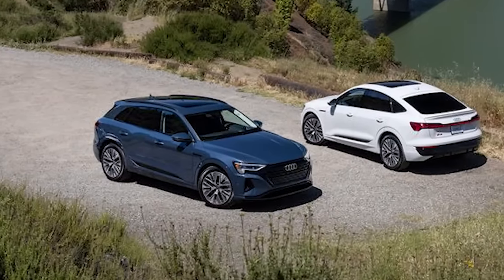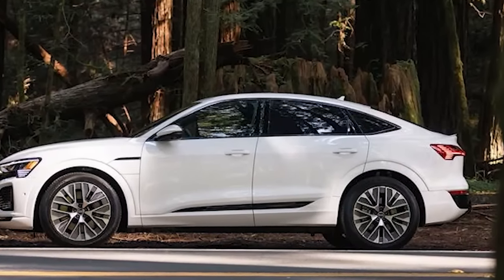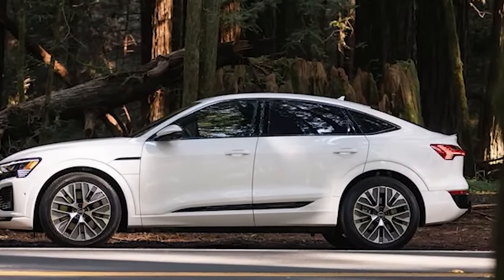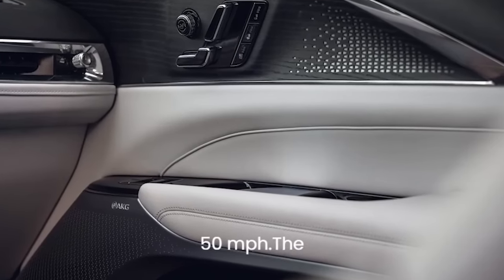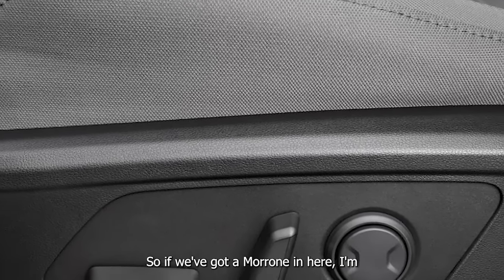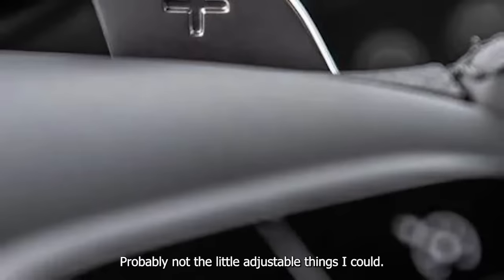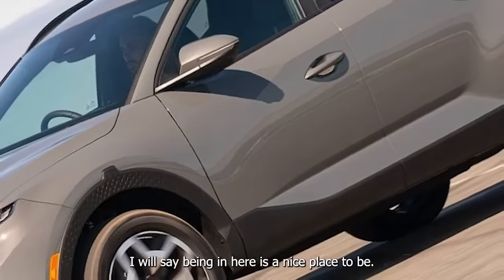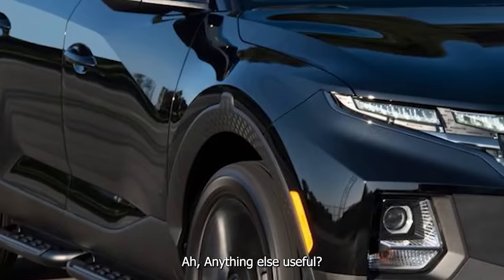الجمال حاضر للمرأة وأول ما يسلبها